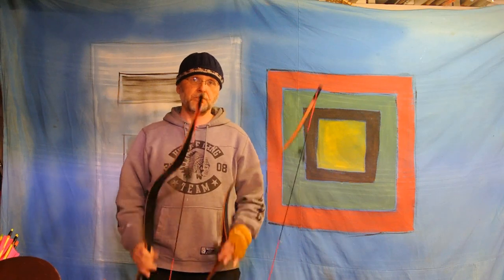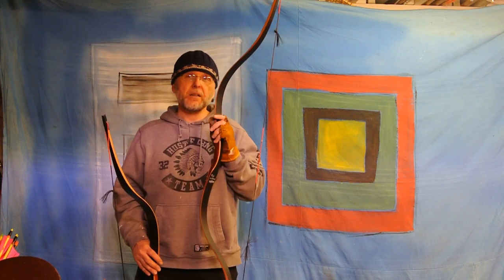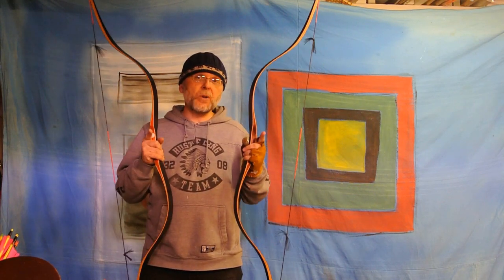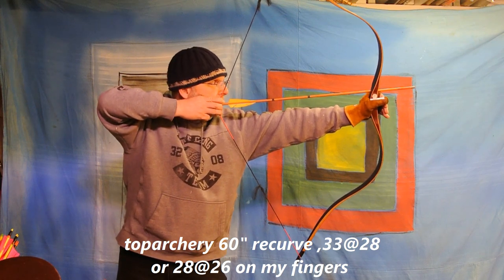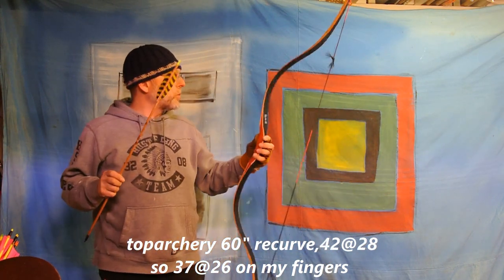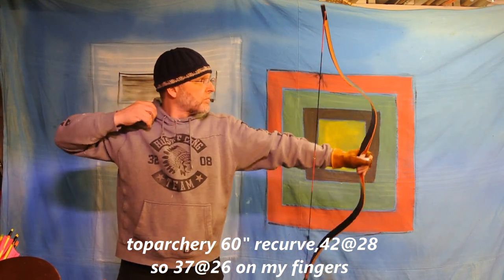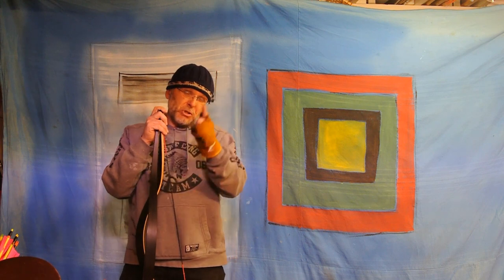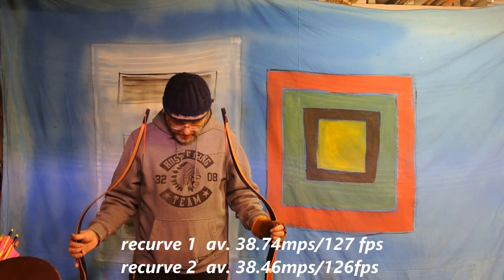Toparchery, 60'' bamboo recurve ,chronograph comparision.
I wanted to do a bigger draw weight difference .
But the bow that showed up today was not the 50@28 ,i had ordered .
its 42@28 instead .
oh well , considering, I only paid 113.00 cad including freight, and they shipped it so fast .
 I have, made do with a draw weight difference of 9 pounds.
 am still very happy .

Recurve  #1, 33@28,  so 28@26 on my finger  , arrow, 27 gram/416.67 grains
meaning 14.88 grain per pound , average   speed 38.74 mps/127 fps.

Recurve # 2, 42@28, so 37@26 on my fingers ,arrow,35 grams/540.13 grains
meaning 14.59 grains per pound ,average speed 38.46 mps/126 fps .

That average is statisticly , the same so if arrow weight ,is close .
The same bow style ,should give the same speed ,for the same archer.
Am sure that its the same even if different archers .
yes that will be done next .

Can these bows go faster , yes ,yes they can ,even with 14 grains per pound .
use longer draw techniques , thumb or fingers over draw .
Or just be taller than me (not difficult, I am short  )

cheers n keep having fun

link an earlier videos.